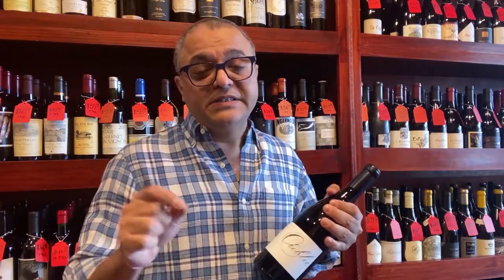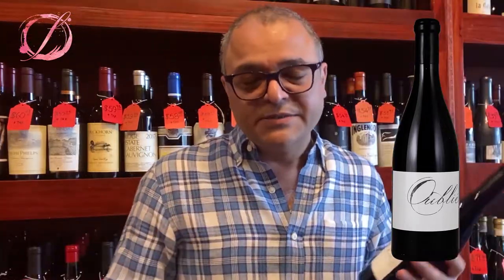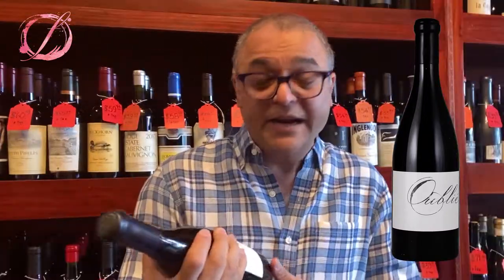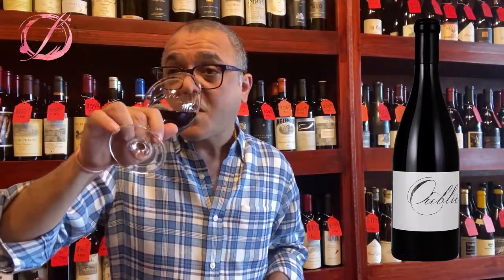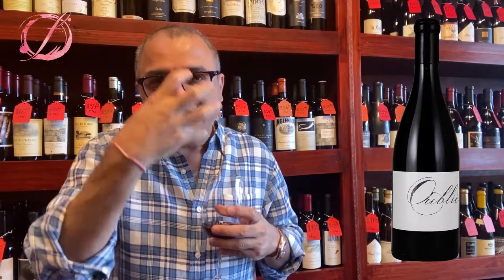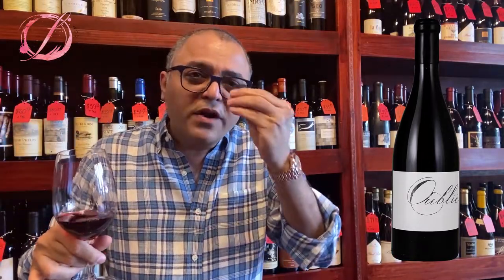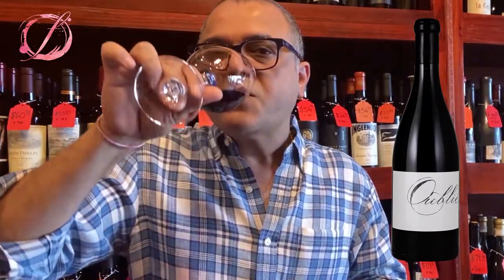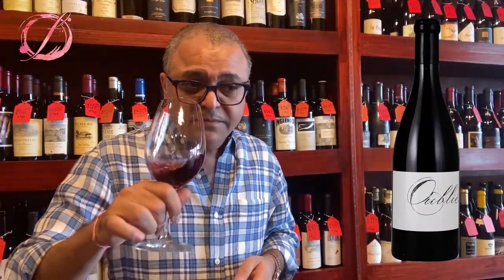Booker Oublie 2017 - Top 10 Wine on Wine Spectator list | Wine Review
Known for its deeply perfumed, spice-tinged aromas of black raspberry. The Booker Oublie 2017 is rich with floral oils, smoky minerals, and vanilla; a mineral nuance builds in the glass. Let's dive in as we taste this rated 96 wine.

Continuing to honor the wines of Châteauneuf du Pape, the Booker Oublie 2017 does not disappoint. It shows off a deep youthful ruby color beneath a purple rim. Initially, a plethora of spicy, red cherry, raspberry and red plum aromas envelope the senses and evolve into even brighter but rounded red cherry and plum avors on thepalate. Lively minerality and young playful tannins hint at the lineage to the noble wines of the southern Rhône.
Blend :56% GRENACHE, 22% MOURVÈDRE, 22% SYRAH

✨Critical Acclaims✨

📌Jeb Dunnuck : 96 Points
The 2017 Oublie is a blockbuster, ranking with the finest wines in the vintage. Based on 56% Grenache, 22% Mourvèdre, 22% Syrah, brought up in 50% neutral barrels, its vivid purple color is followed by a full-bodied, powerful, yet elegant red that has a great nose of cassis, blackberries, white flowers, leafy herbs, and hints of pepper. It packs some muscle yet stays flawlessly balanced. Drink it over the coming decade.

📌Vinous: 95 Points
Saturated ruby. Deeply perfumed, spice-tinged aromas of black raspberry, floral oils, smoky minerals and vanilla; a mineral nuance builds in the glass. Juicy and densely packed but energetic as well, conveying a suave blend of power and finesse to the sweet red and blue fruit, violet pastille and spice cake flavors. Delivers a serious punch but comes off lithe, showing outstanding clarity and floral drive on an extremely long, gently tannic finish. 45% new puncheons.

📌Robert Parker Wine Advocate : 92 Points
The 2017 Oublié is a blend of 56% Grenache, 22% Syrah and 22% Mourvèdre aged in 35% new French oak. Medium to deep ruby, it has broody aromas of black cherries, underbrush, cured meats, dried red currants and dried cranberries with touches of graphite. The palate is medium to full-bodied and earthy with firm, grainy tannins and great freshness to lift the long, dense finish. This needs time!

📌Wine Spectator : 92 Points
Framed by sinewy tannins, this blend abounds with blackberry, black licorice and crushed rock flavors, building richness and tension on a long finish. Grenache, Mourvèdre and Syrah. Best from 2021 through 2027.

✨ Save more on popular wines like these - Join our PRICE CLUB ✨